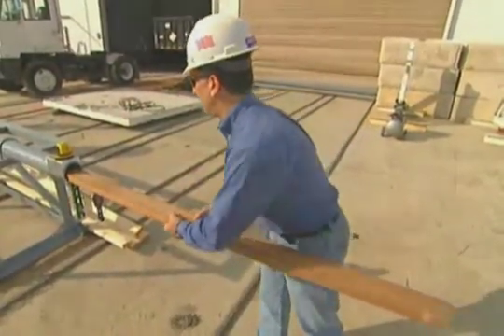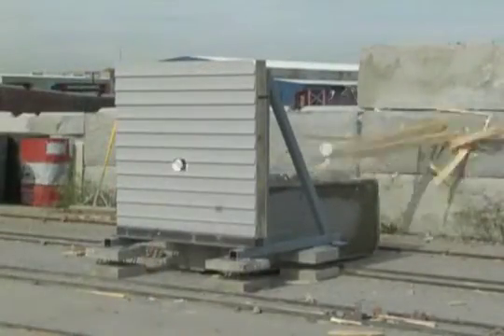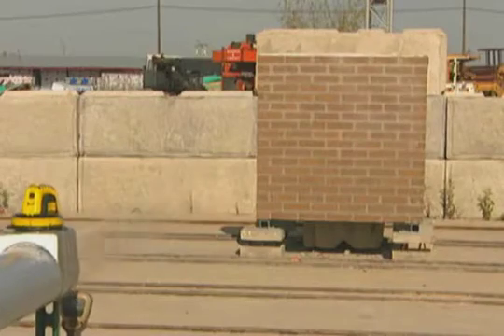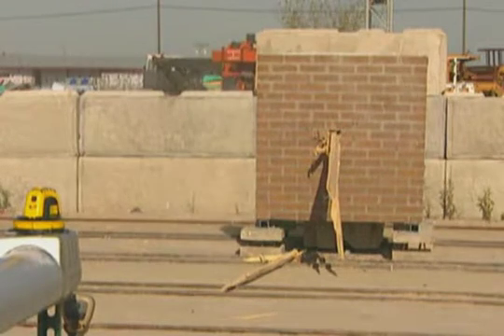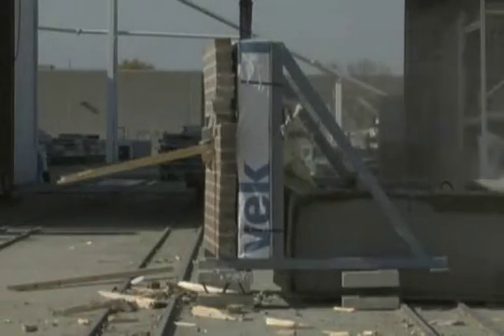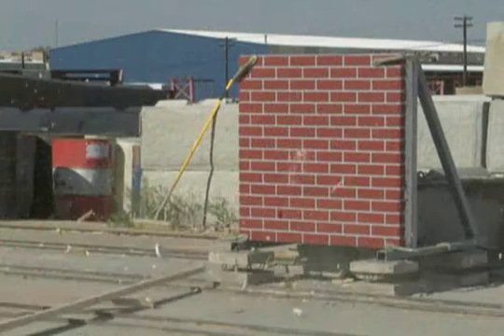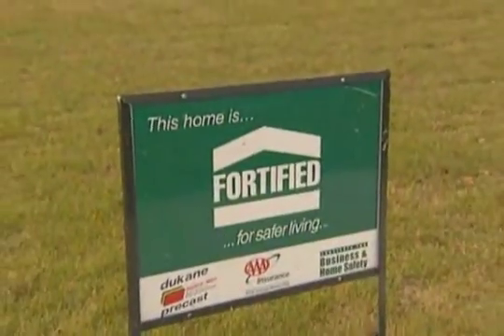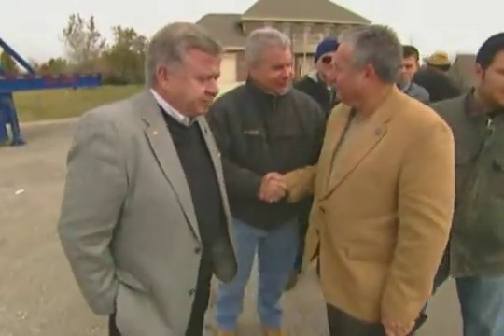Precast Concrete - Storm Resistance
Visual examples of how well common building materials hold up against severe storms.

1. Siding on Wood Frame
2. Brick on Wood Frame
3. Brick on Steel Frame
4. Precast Concrete Wall Panel